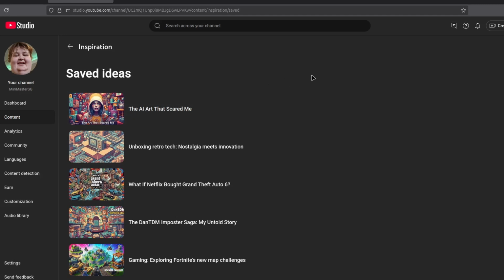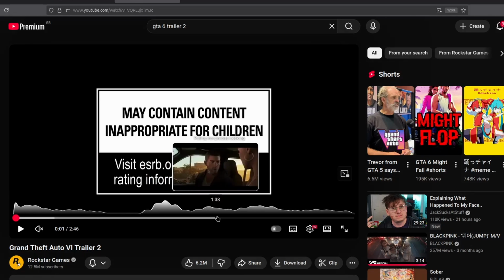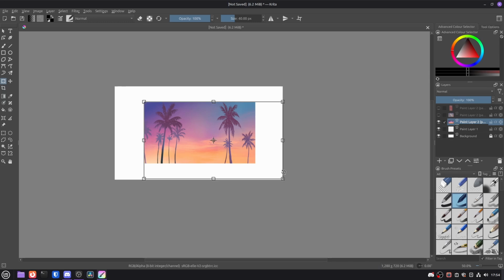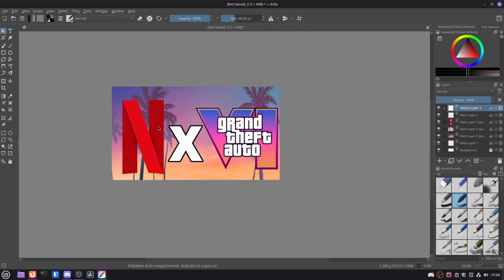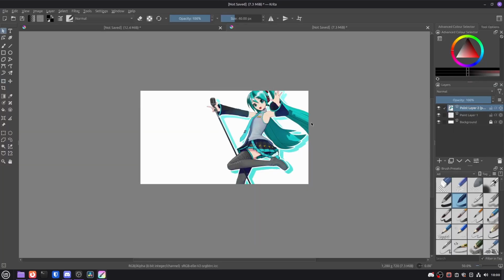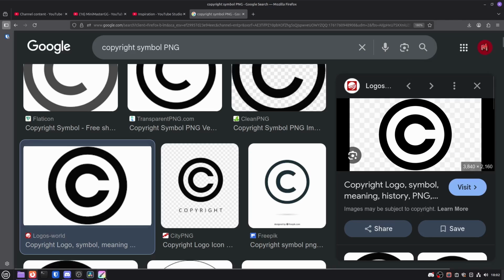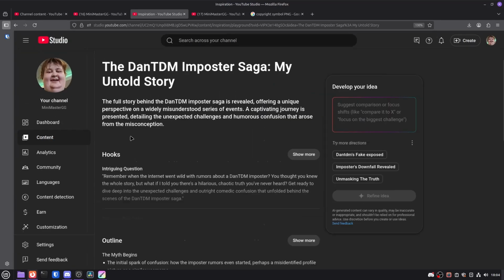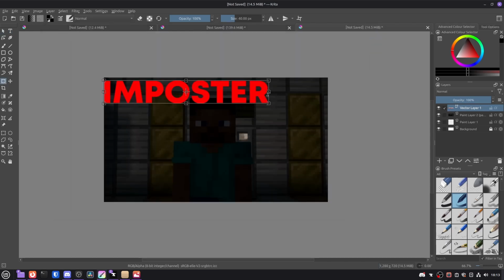How I Fixed AWFUL AI Thumbnails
In Todays Video I will be reviewing YouTube's inspiration tool and improving their awful AI system, YouTube is a creative platform not a generation platform.

Licenses
Song: Zachz Winner - lover online

Timestamps:
0:00 - Intro
1:20 - GTA 6 x Netflix
7:00 - Hatsune Miku
11:00 - DanTDM
14:20 - Outro